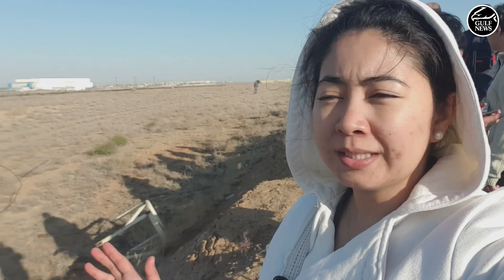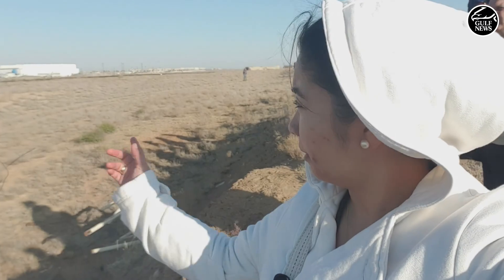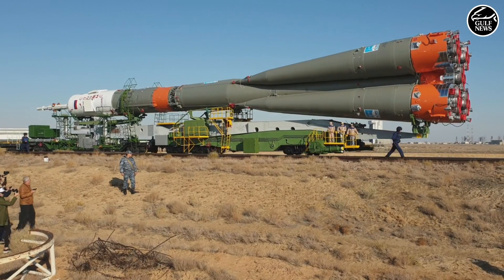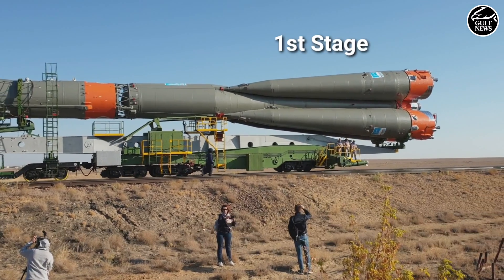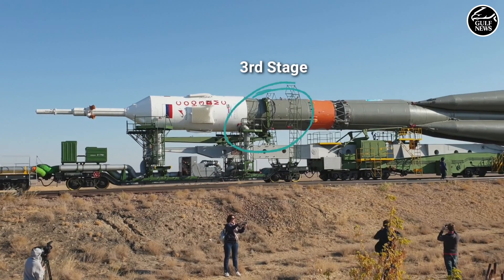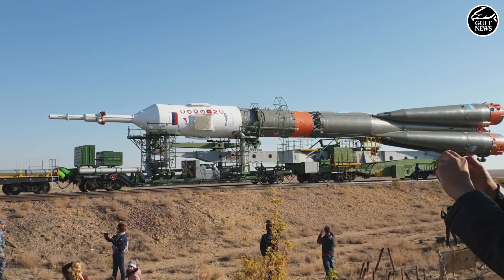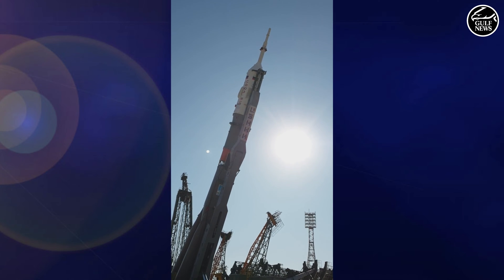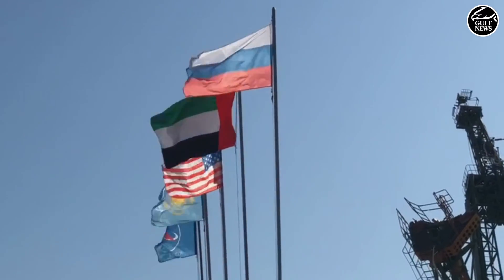The Soyuz Rocket Up Close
The Soyuz launch vehicle was successfully rolled out and lifted to position on Monday in preparation for the spaceflight that will take UAE's first Emirati astronaut to the International Space Station on September 25.